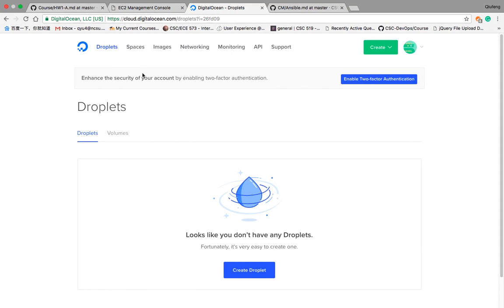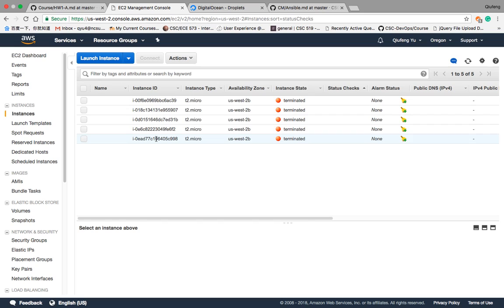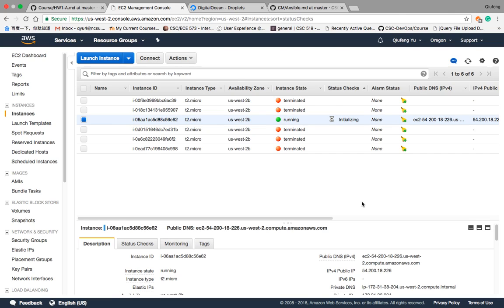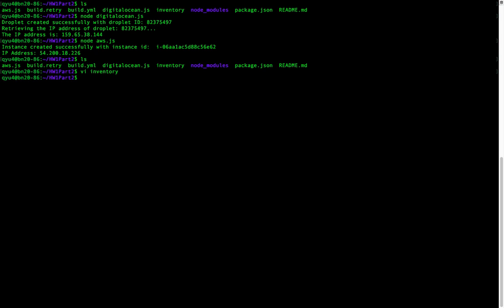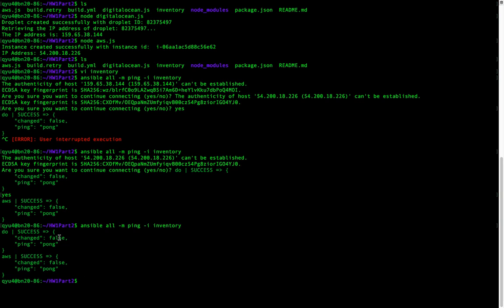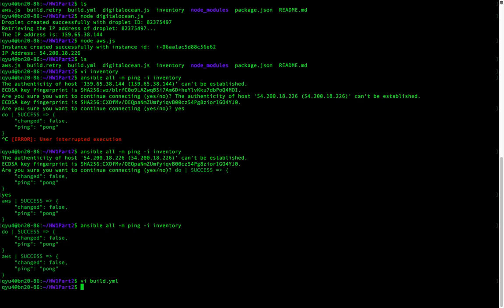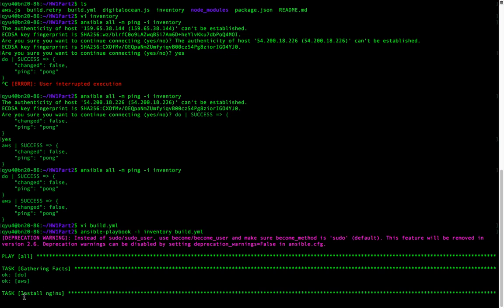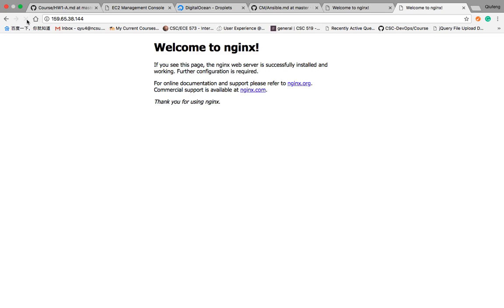CSC519 HW1 Part2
Screencast for CSC519 HW1 part2.